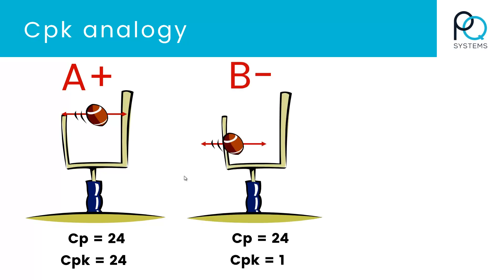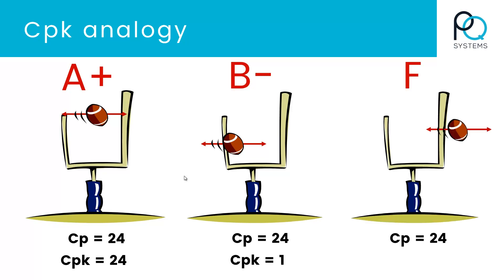How To: Use CPK, and What Is It?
What is Cpk, what does it indicate, and how can we use it as a measure of a system’s health? We discuss all those questions and more as our expert shares take on this valuable statistical index.